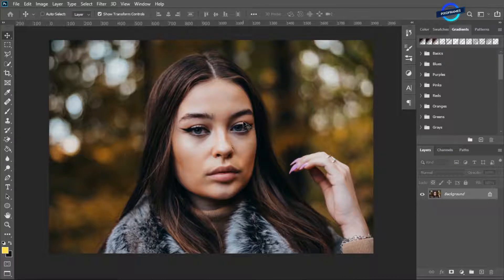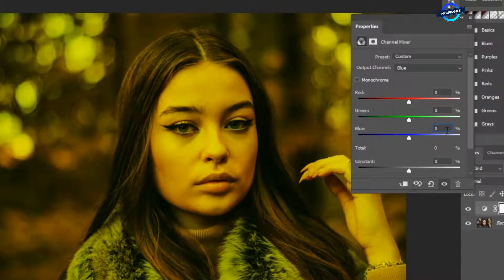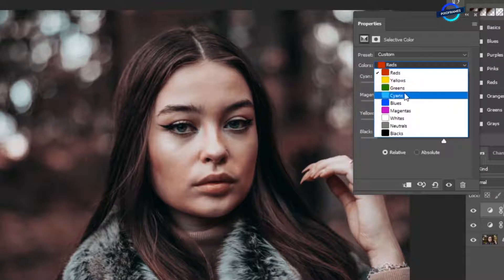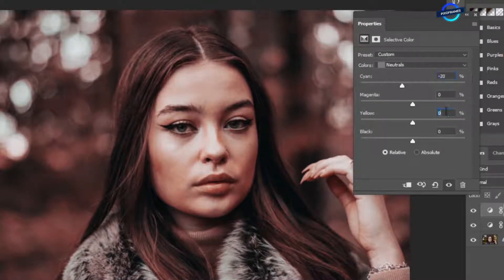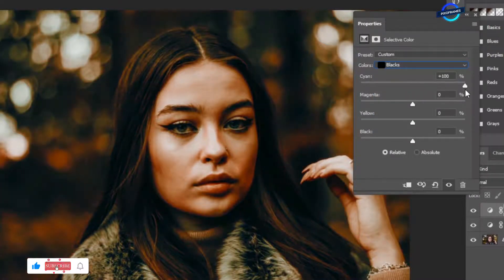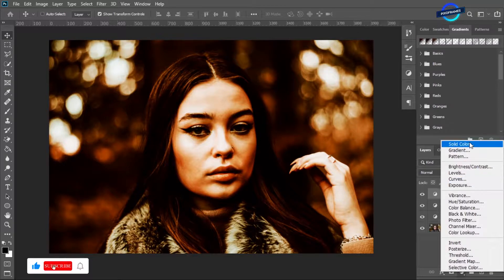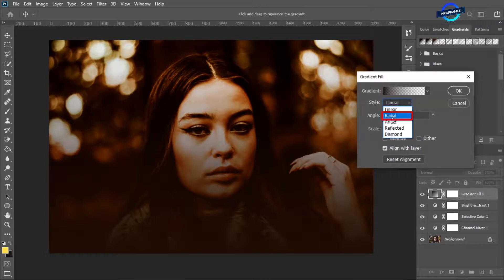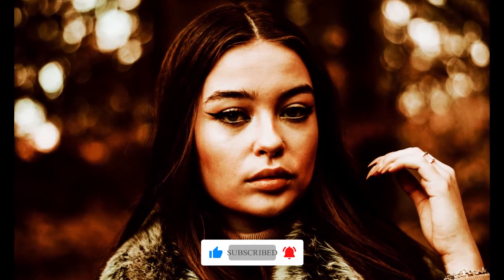Dark Moody Brown Color Grading Effect in Photoshop | Photo Editing | Photoshop Tutorial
In this ADOBE PHOTOSHOP tutorial, we are going to learn how to create a dark moody brown color grading effect with simple process.
It helps you in photo editing and you can create more different color effects by understanding some of the functions of adjustment layer.
Follow these easy steps and you can take your project to a cinematic color grading moody effect in two minutes, the effect that contains more brown in the portrait.
In this photoshop tutorial, we are trying our best to give you easy tips and techniques that help your work done in less time.

Thank you so much for the contribution of:

PHOTOS by Unsplash.com